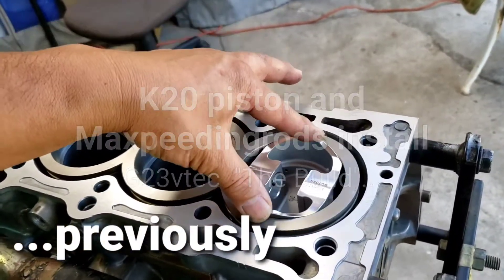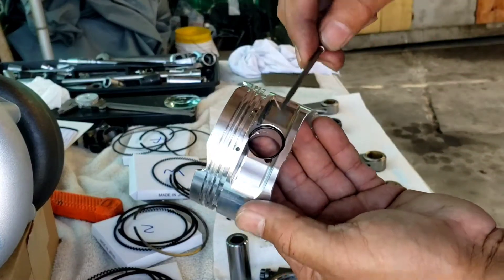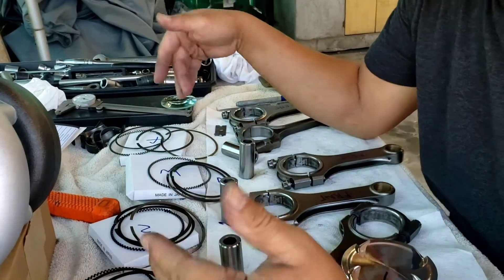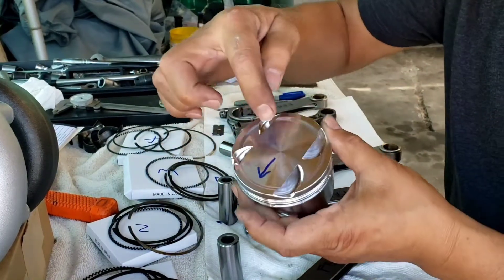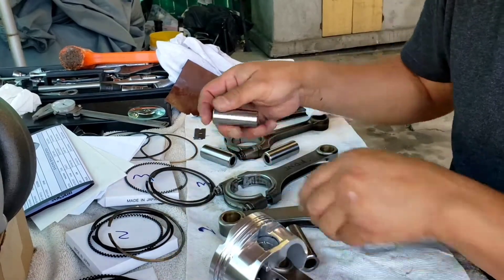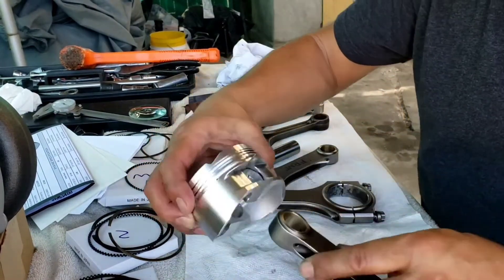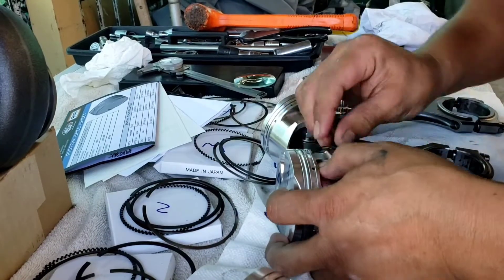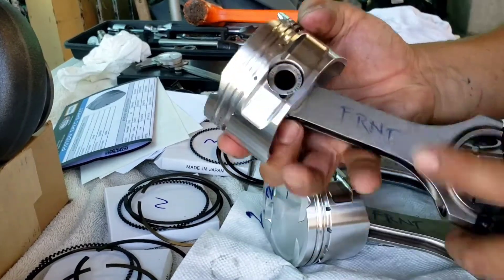Cp k20 pistons and maxpeeding rods mated. G23vtec.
g23vtec ''The build'' pistons and rods are mated. 1 of the piston wrist pin is a little bit tight on conrod but l managed to remedy the situation.